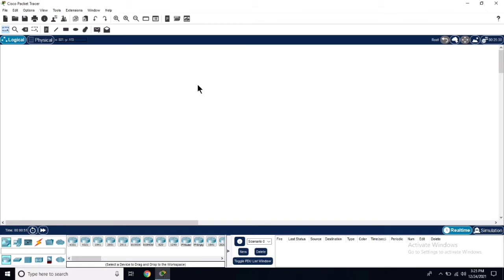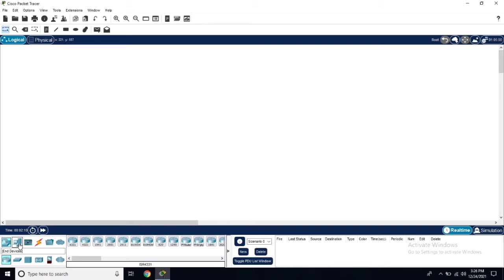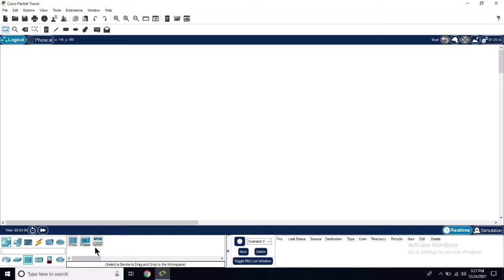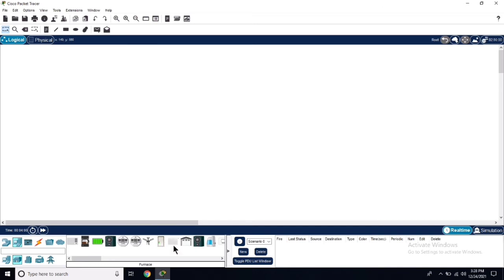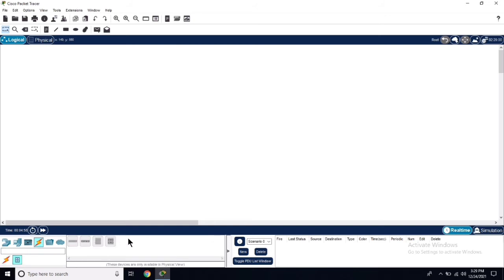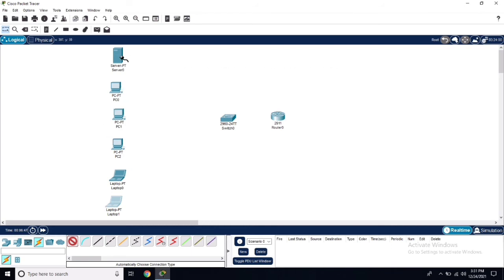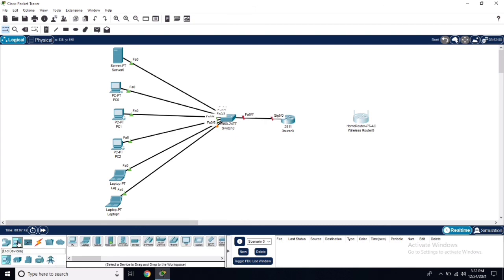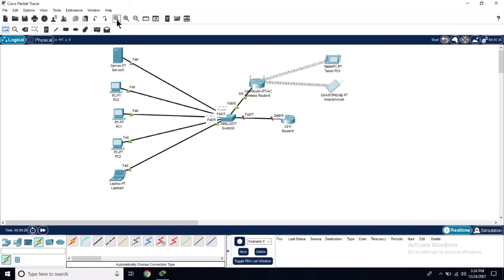Introduction to Cisco Packet Tracer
basics of cisco packet tracer
cisco packet tracer basics
cisco packet tracer tutorial for beginners